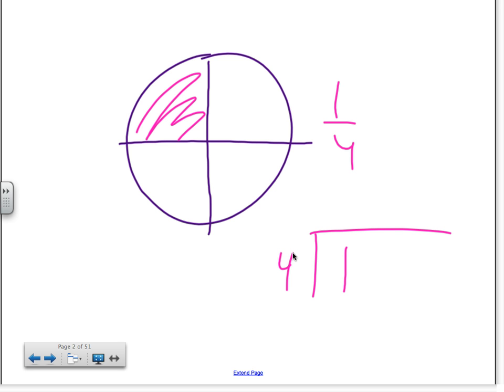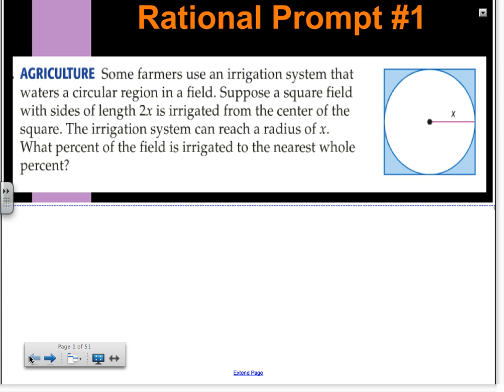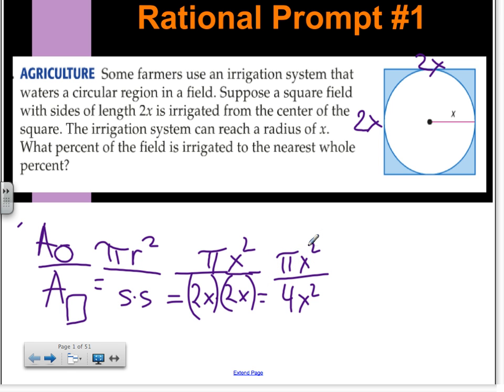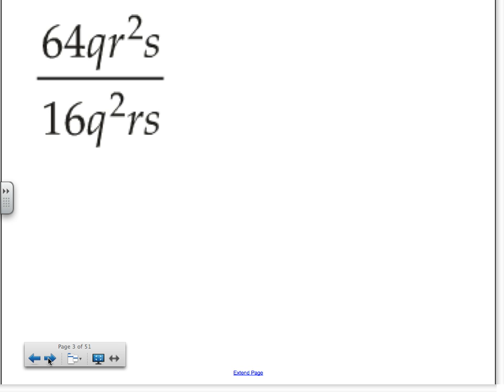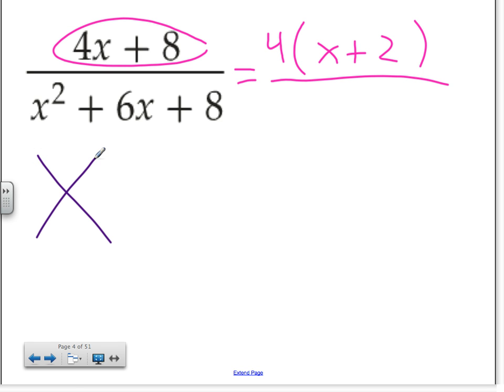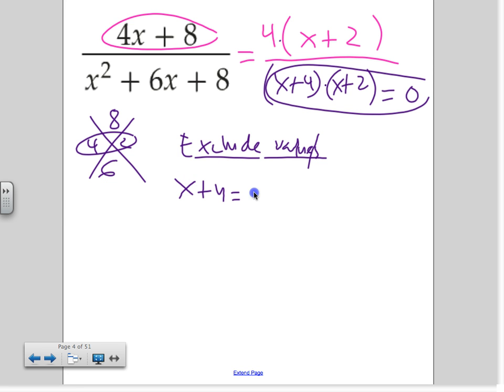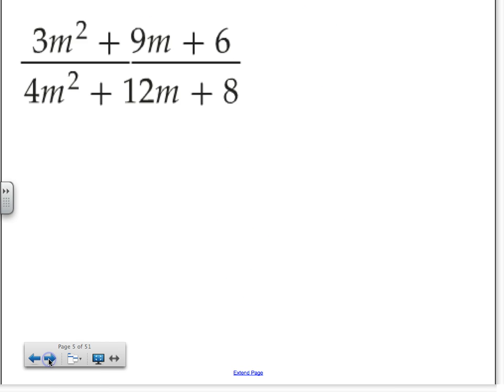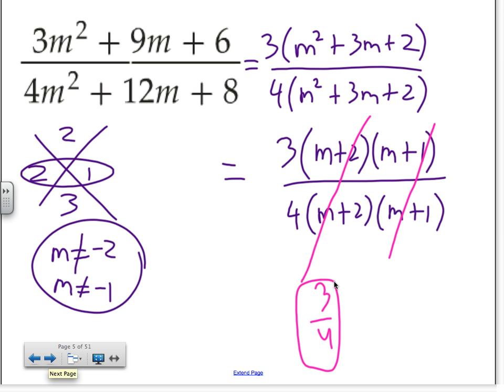Rational - Rational Expression